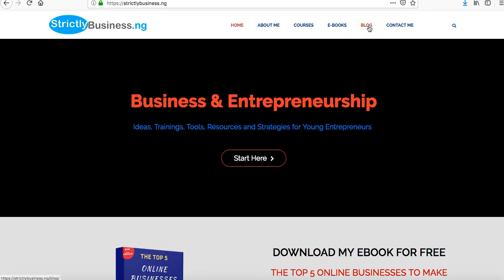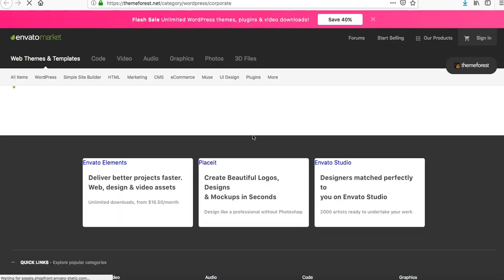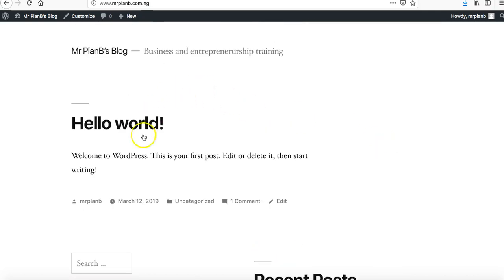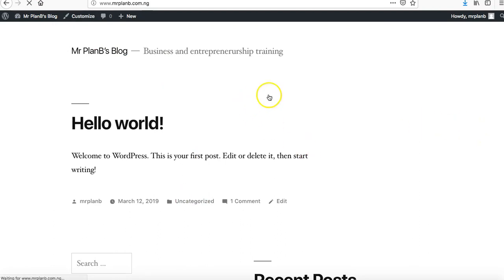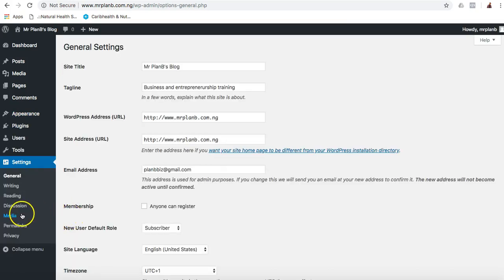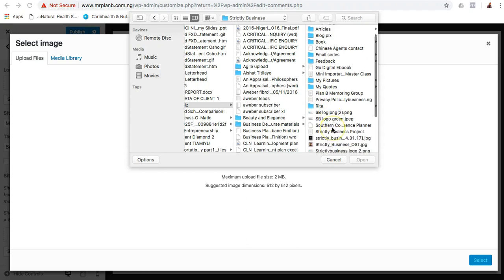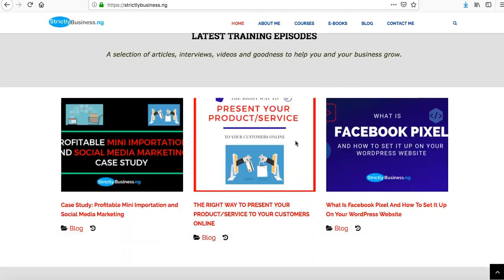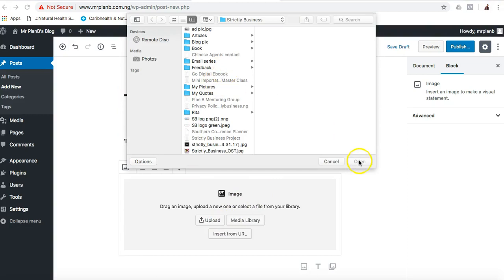The Foundation: Designing A Blog/Website Using Wordpress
Here is the basic knowledge everyone needs to have about designing a blog or website using wordpress